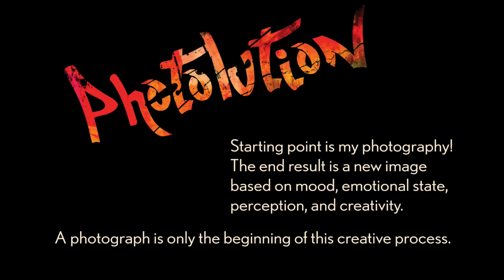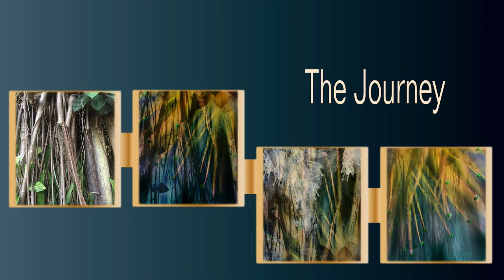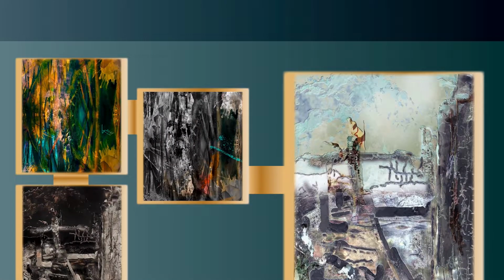Creating Abstract Digital Images from a Photograph / Beginning and Journey / Free Programs to Use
How to. How to video. How to get inspired. Stages of creating digital abstract art. This is my personal journey how it all began and evolved into abstract digital art. How do you begin your own digital abstract art journey?  How do you get started?  How do you begin? What is the process? Which programs are available? This video is my personal story, how my journey began, developed and evolved into digital abstract art and meant to be inspirational.Photo to digital abstract!  Photo transformation into digital abstract art. PhotoLution, Photo evolution. The process into digital abstract art depicted.

The world of digital art has grown into many different art styles and types and is gaining increasingly popularity. This is how my journey started. In my next video I will continue to discuss most used commercial printing techniques.